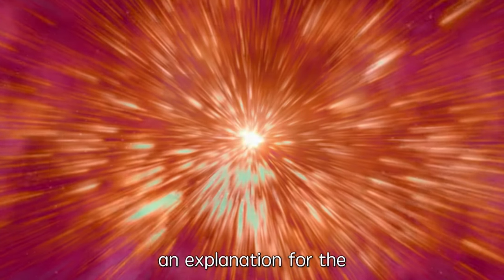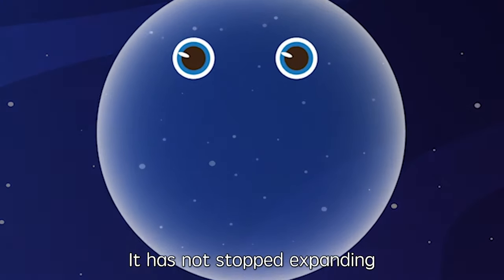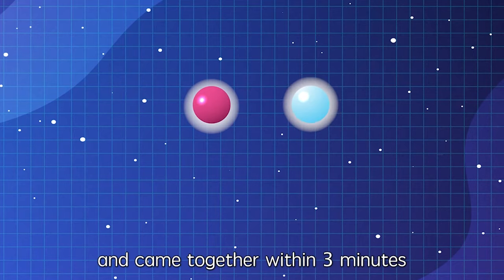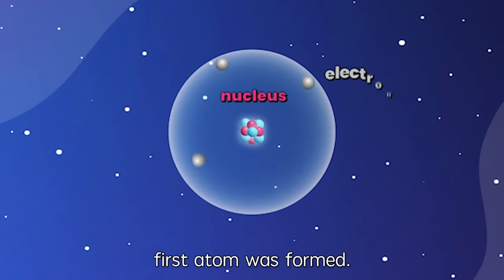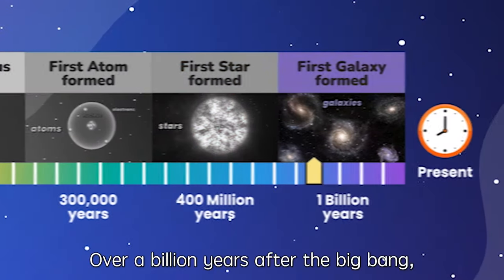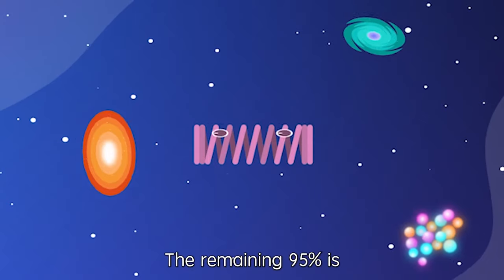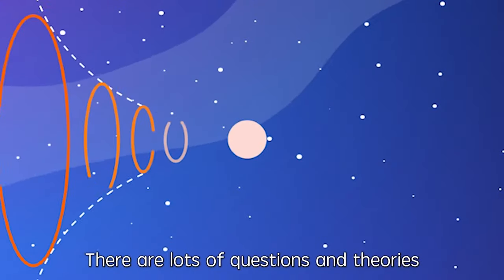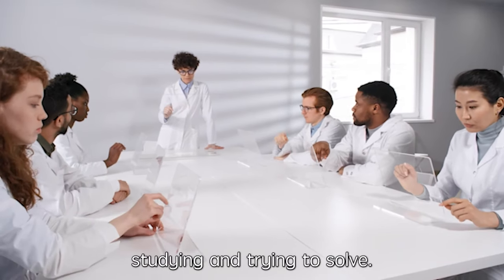Space & Astronomy | How’s our Universe Created? | The Big Bang Explained in 1 Min | Science for Kids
What is the Big Bang Theory? Do you want to be in the first second of our universe's life and witness how it's created? Watch this video and grasp the basic concept of the Big Bang in just 1 minute!

Follow us across all social media to stay up to date with Big Bang Academy.